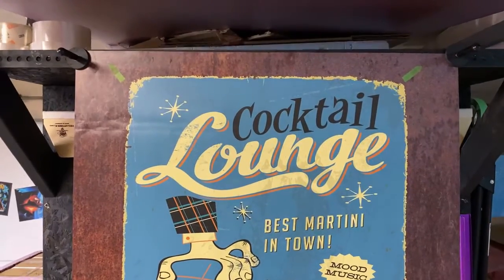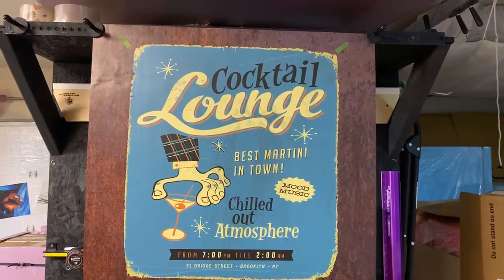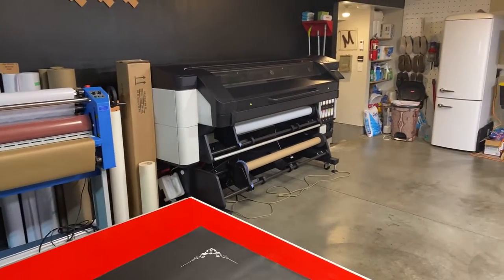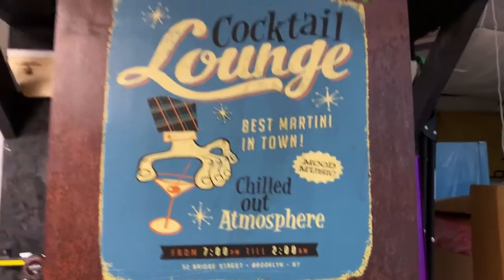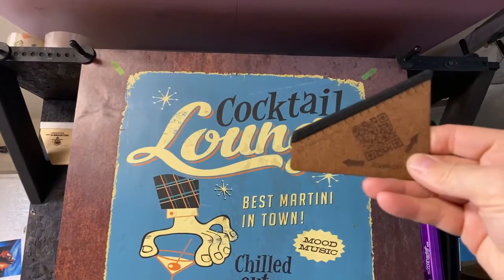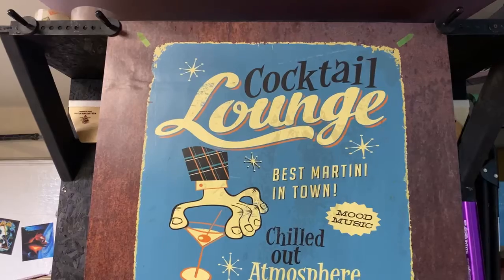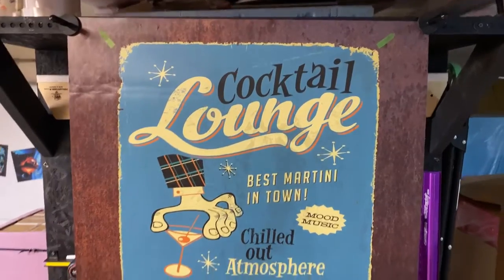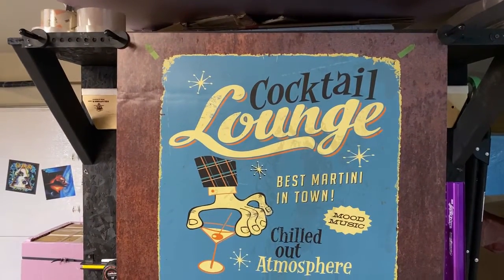Cocktail lounge dishwasher wrap Nov 2021 Rmwraps.com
This video is about wrapping your dishwasher with a wrap. Making it look like an old Cocktail lounge sign.